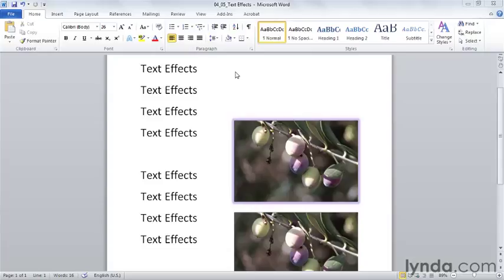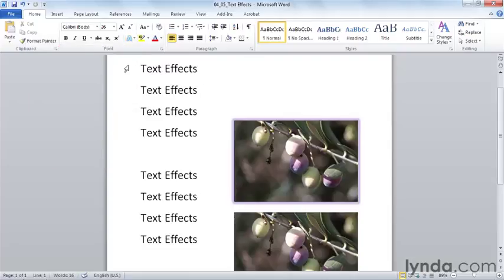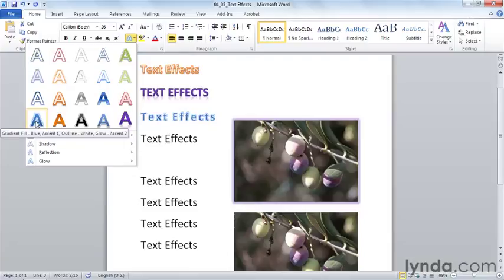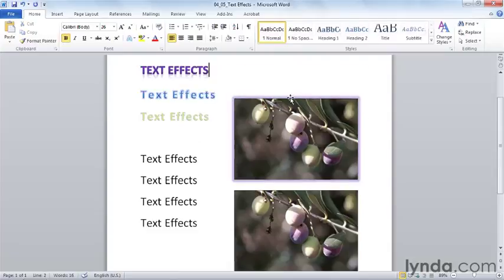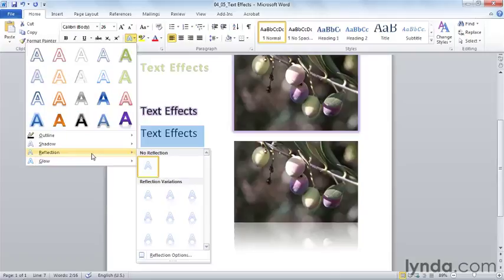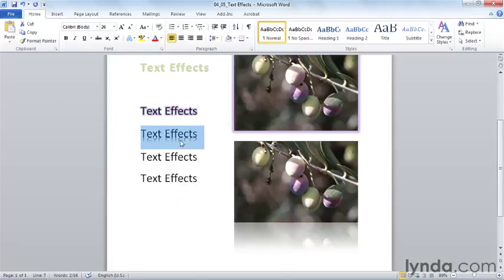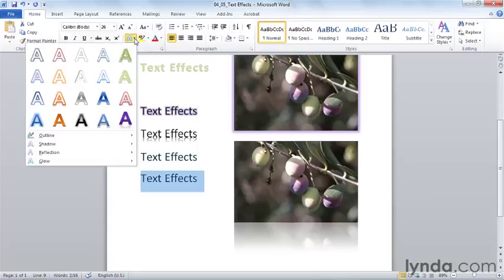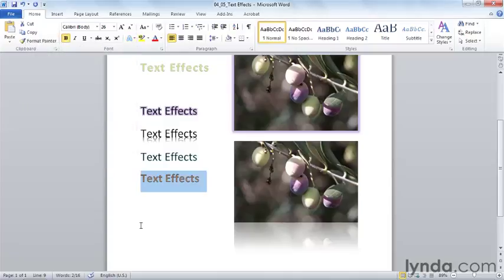0405 Using text effects and adding impact to a document